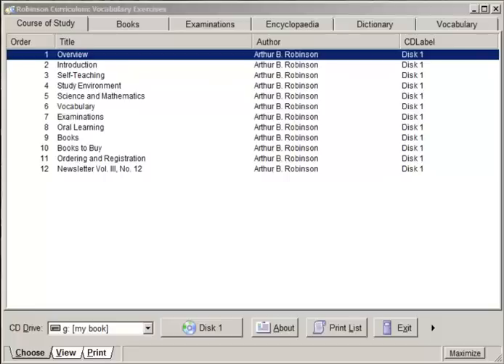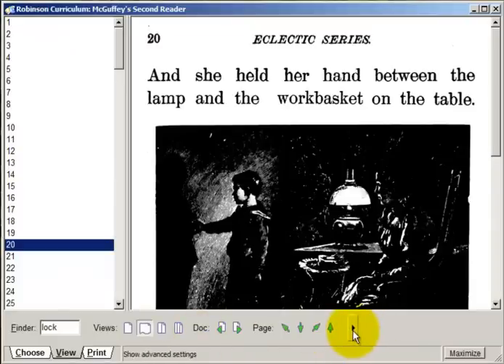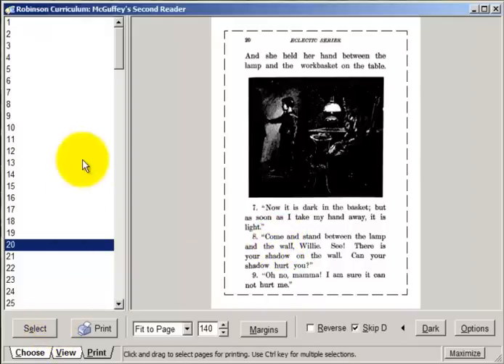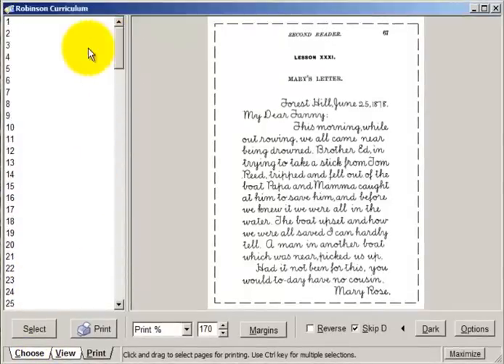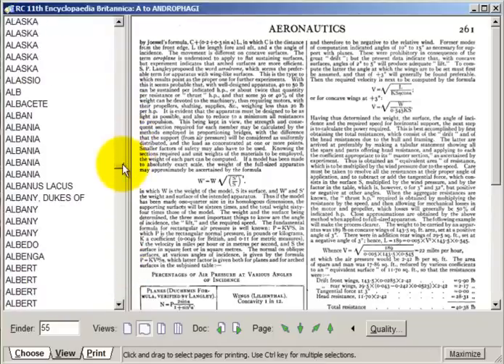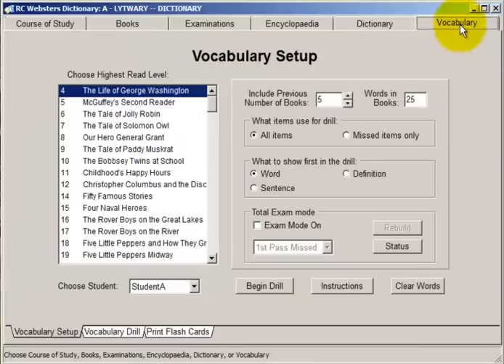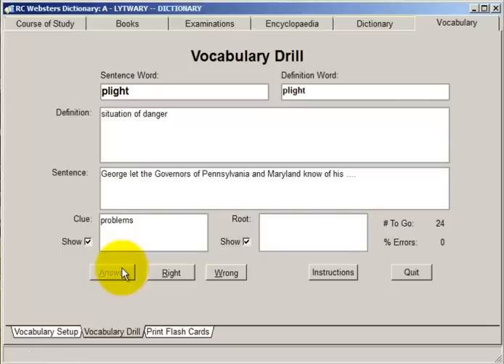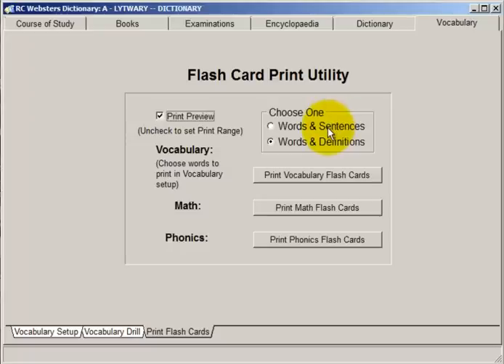RC Viewing and Printing - Advanced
Robinson Curriculum Orientation Video Series: Part 6. Describes the advanced viewing and printing controls.